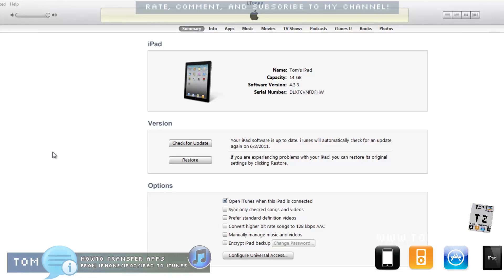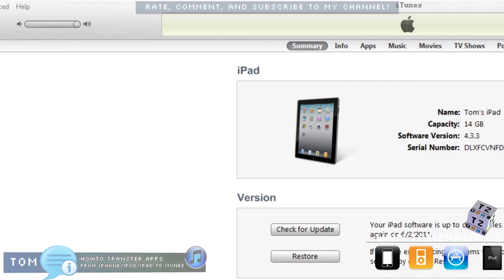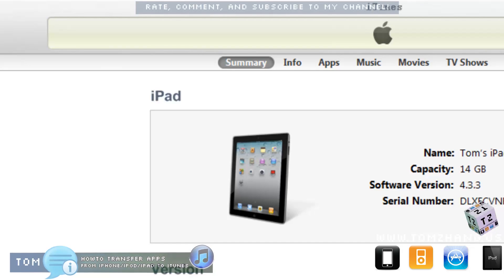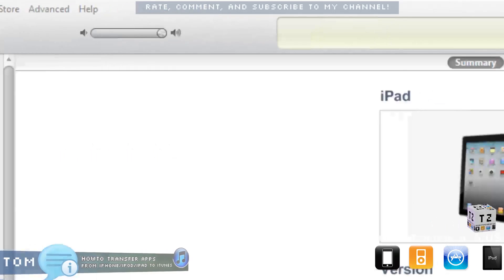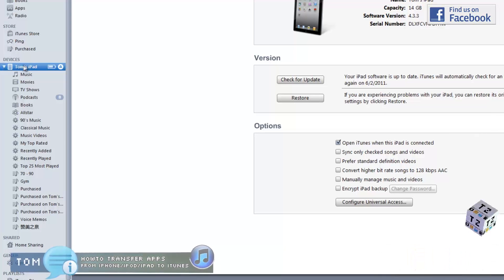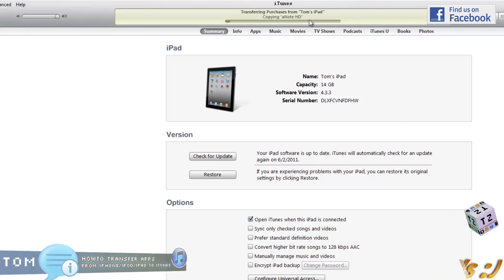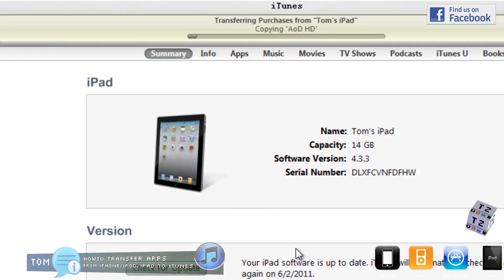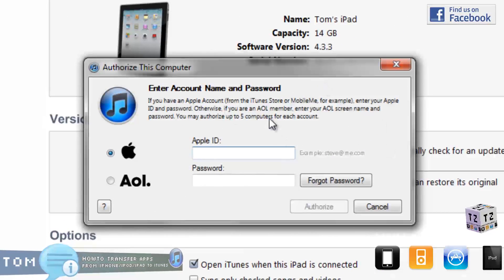How to transfer apps from iPhone iPod iPad to iTunes HD